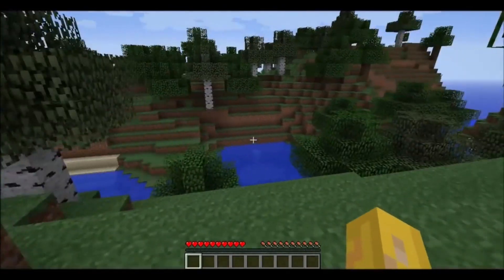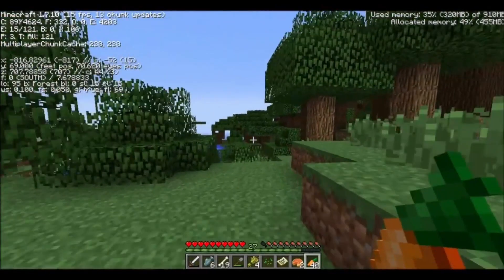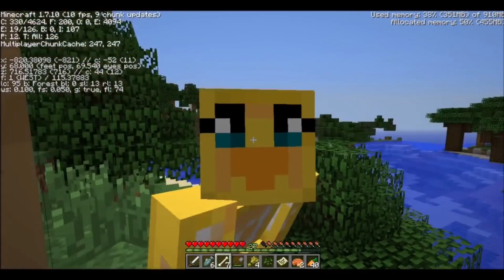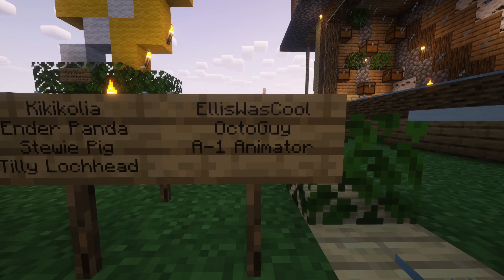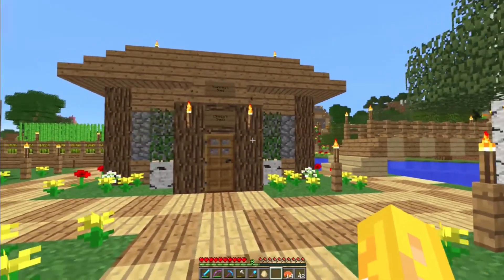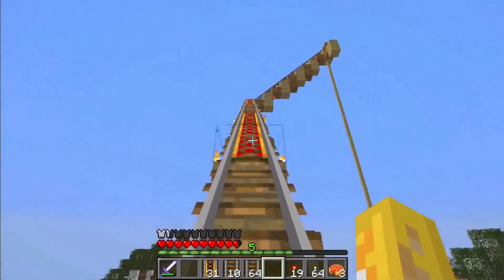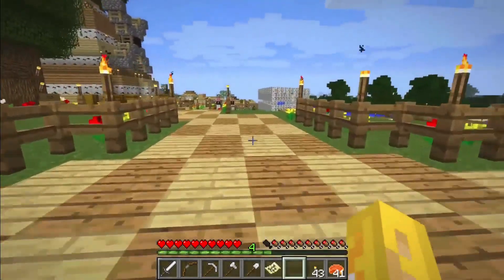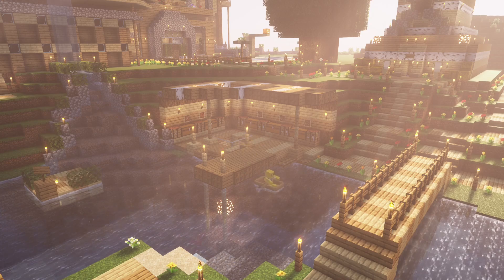A Tribute To Feather Adventures...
Hello and welcome to my tribute to Feather Adventures.

This is made for @sqaishey